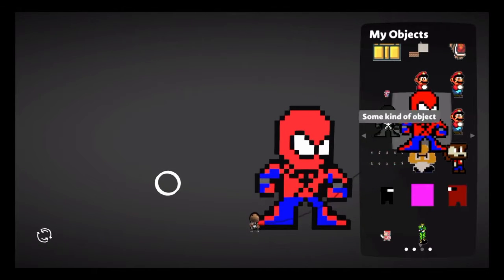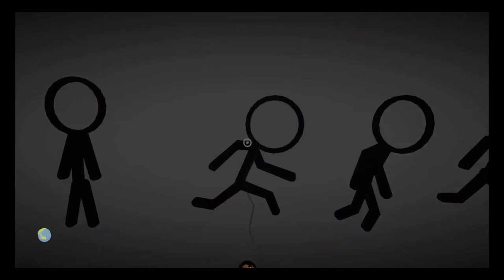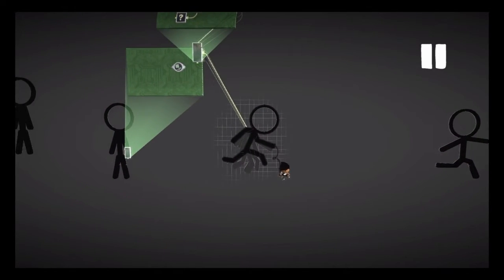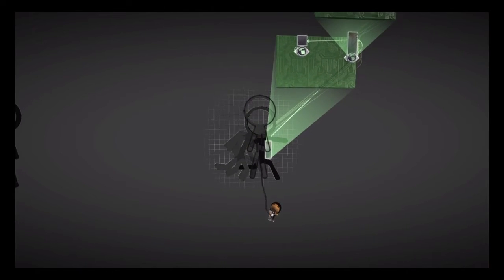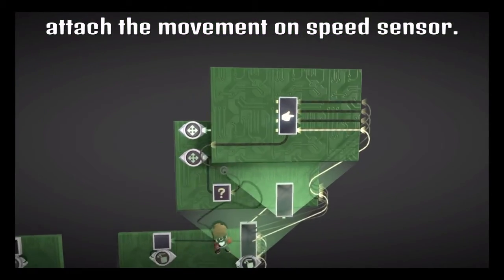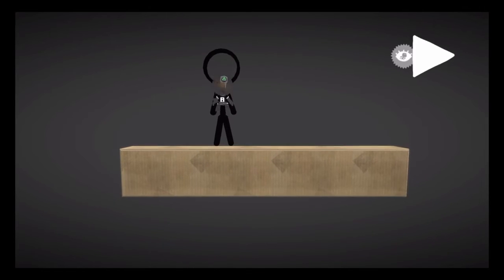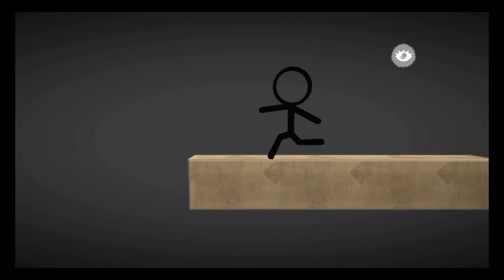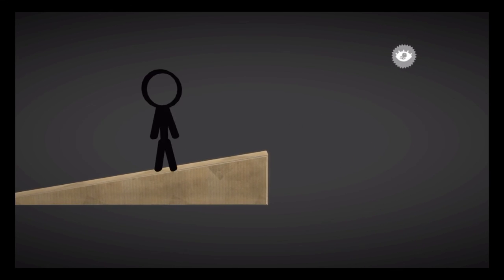Platformer character tutorial